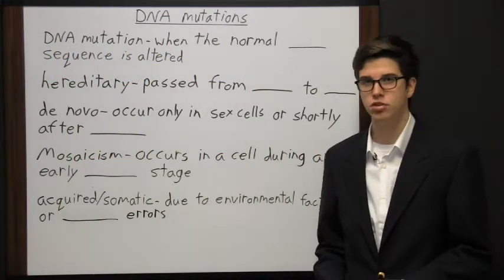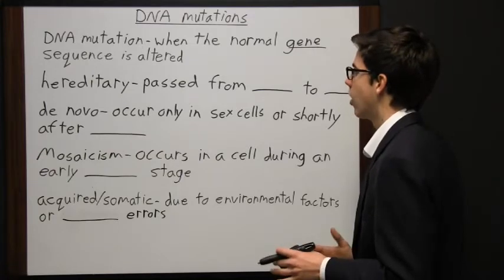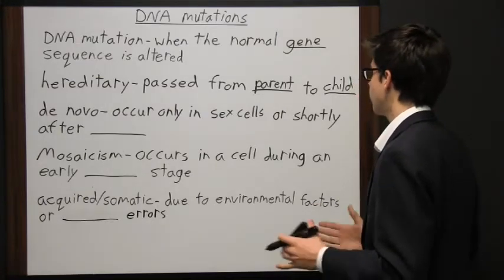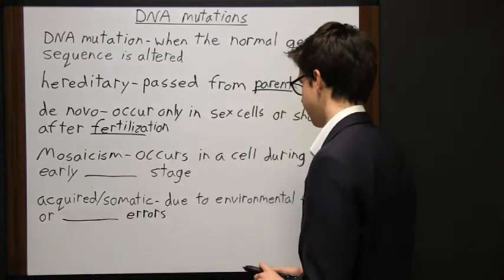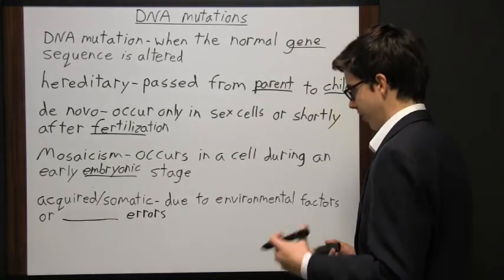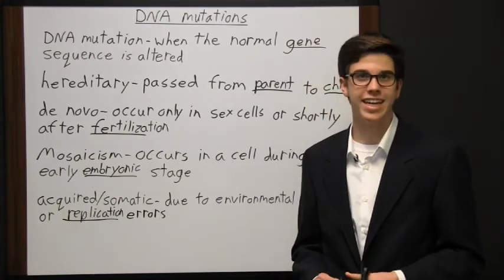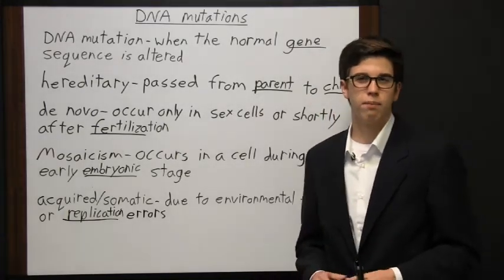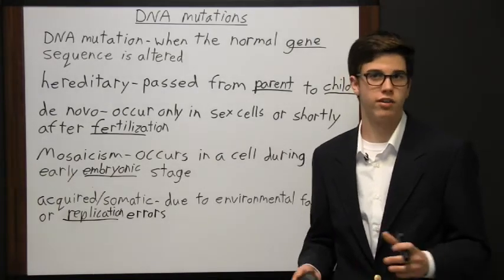DNA Mutations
Learn more about DNA Mutations. Know what mutations are, what they affect, and why they are important.